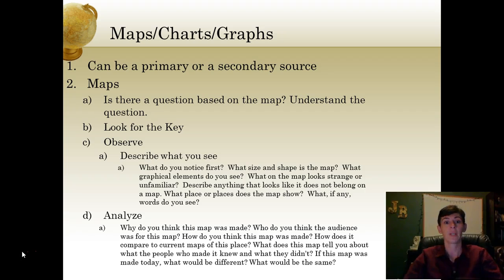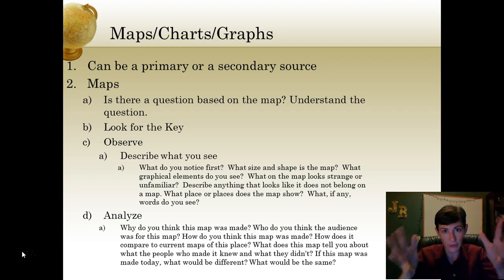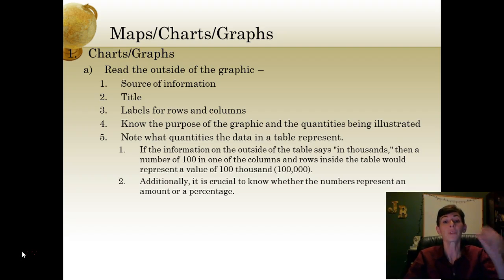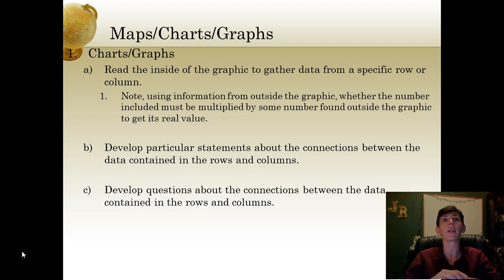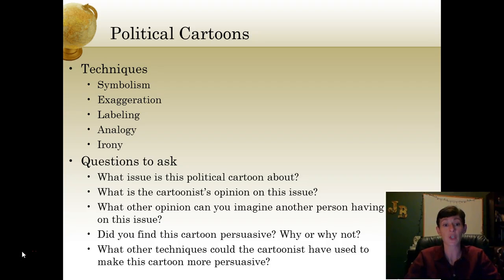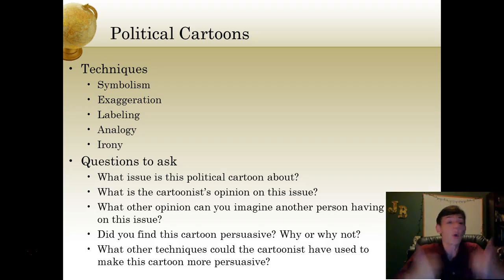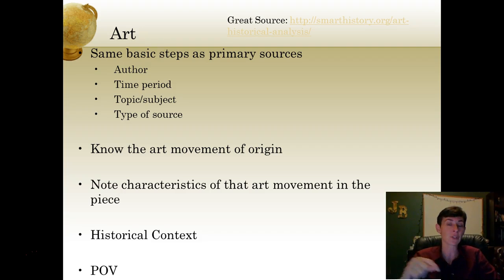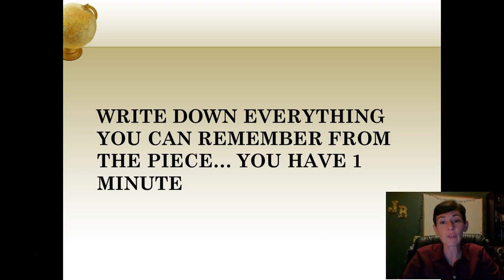How to Read Various Texts, Part 2